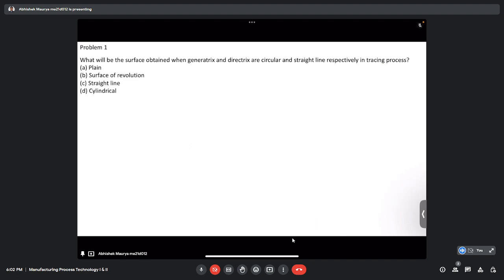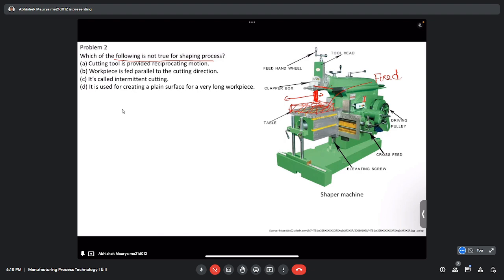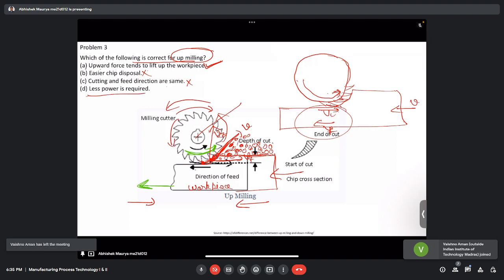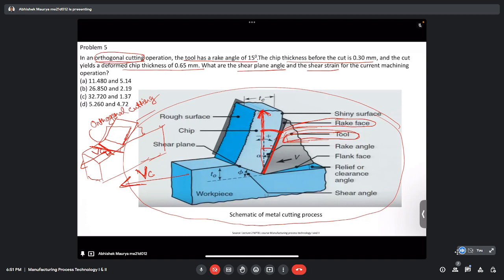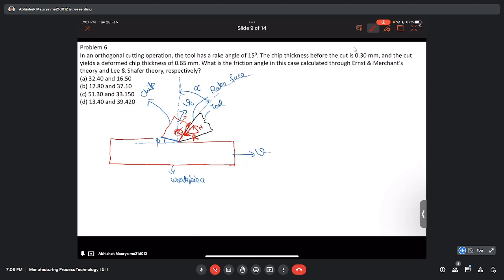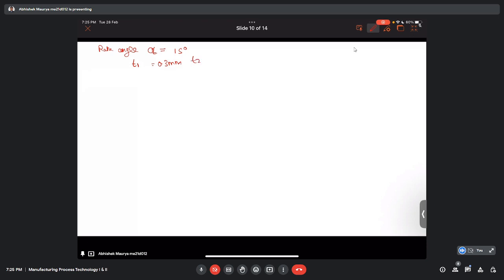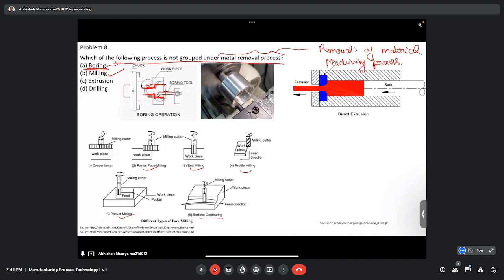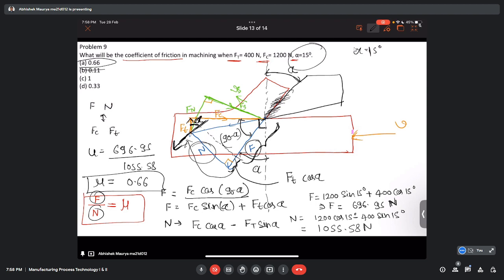Live session 5